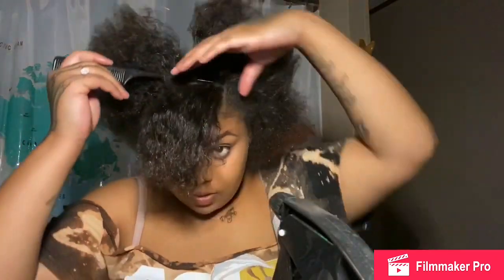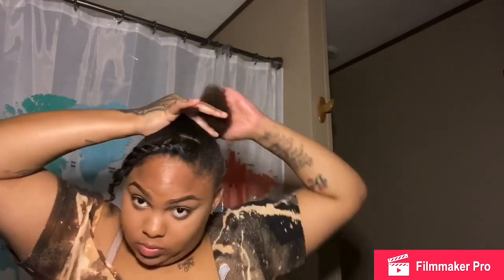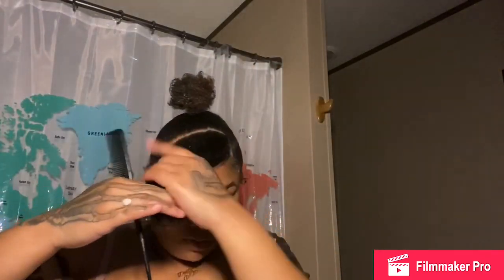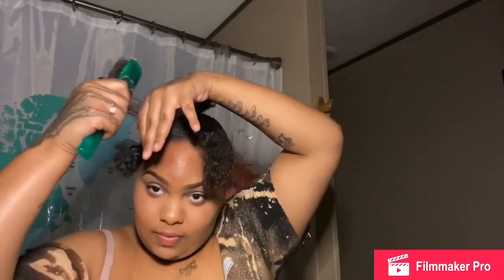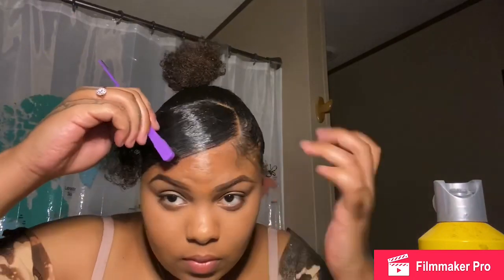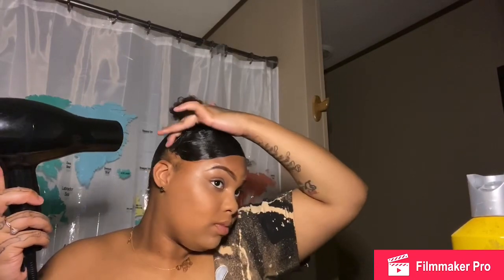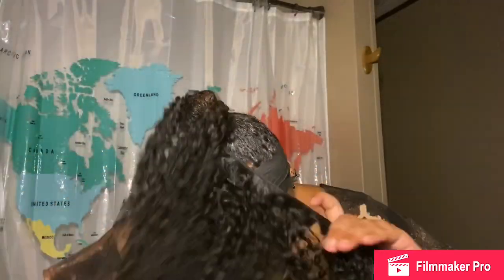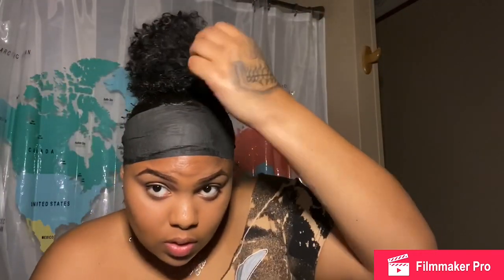High Bun W/ Swoop on Short Natural 3c/4a Hair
Hey , this is my first video ‼️ This is the way I do my method of achieving this style ...you can leave tips for me in the comments and also other hairstyles you would want to know how to achieve diy 💕 The products I used is listed below:
Eco Stlye Gel/Olive Oil
Got 2b Glue Styling gel
Got 2b Glue Holding Spray